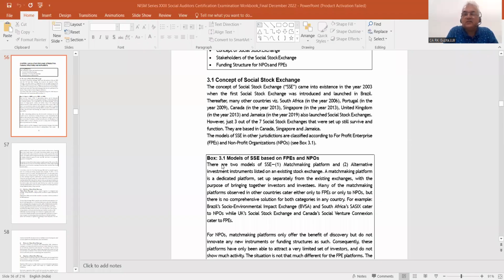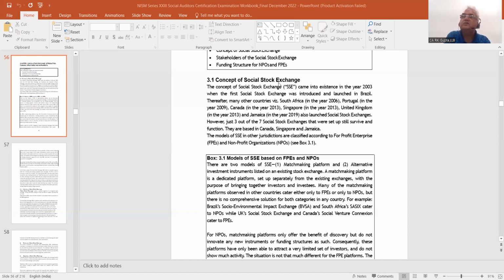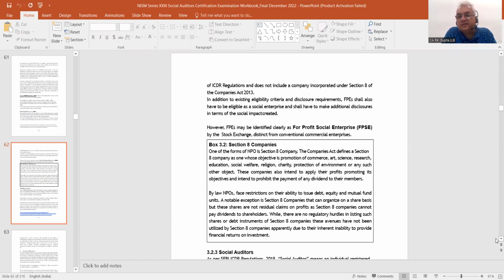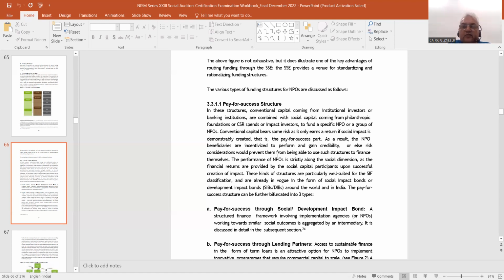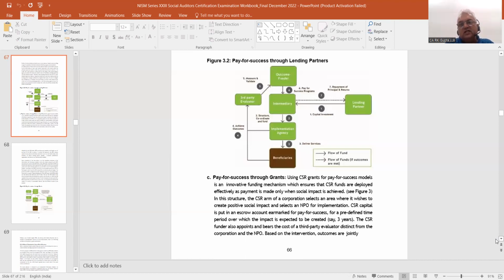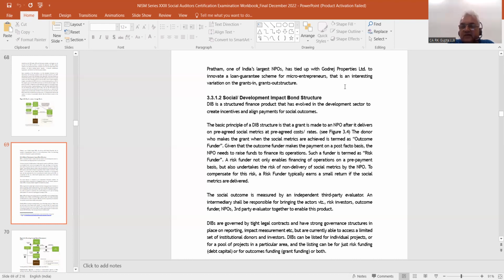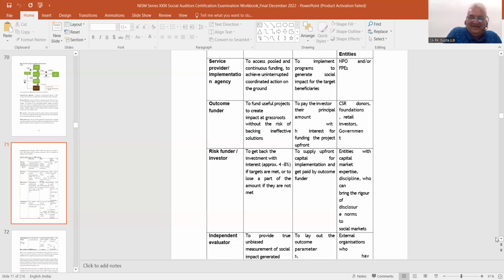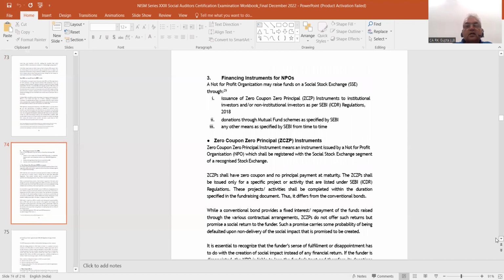Funding of Social Stock Exchange